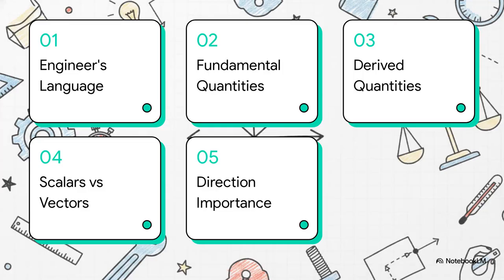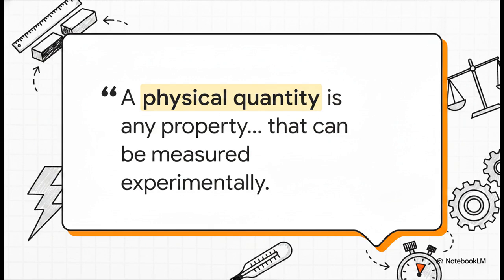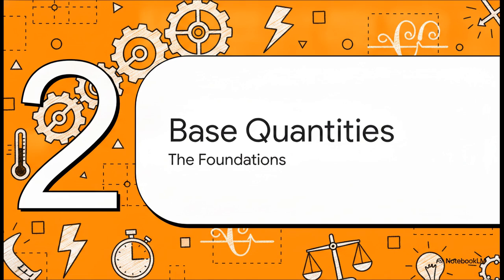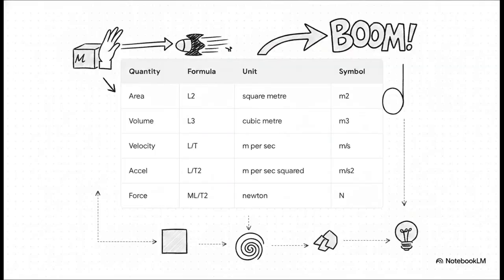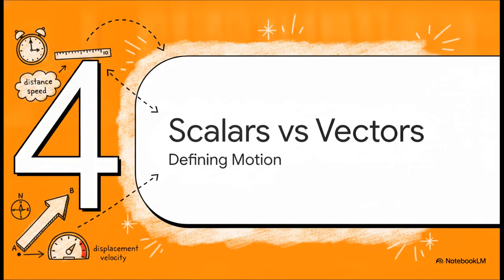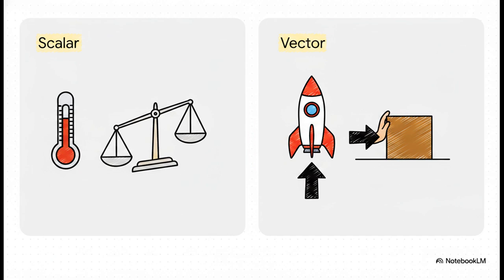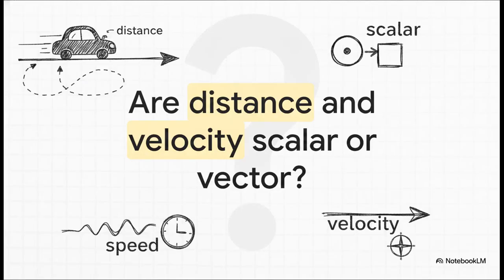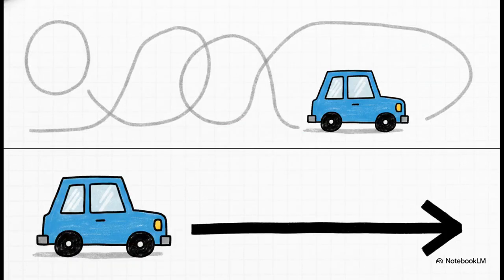Universal Language of Physics